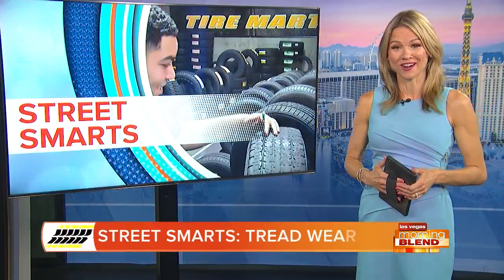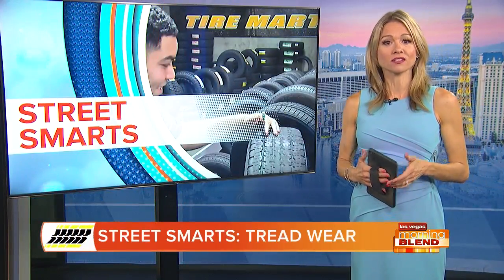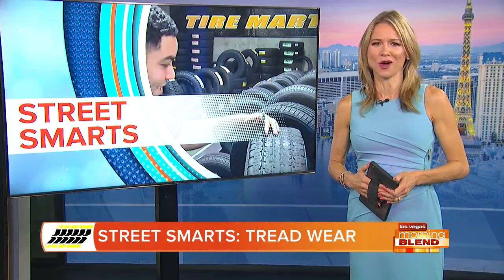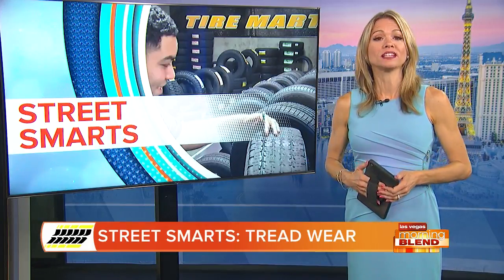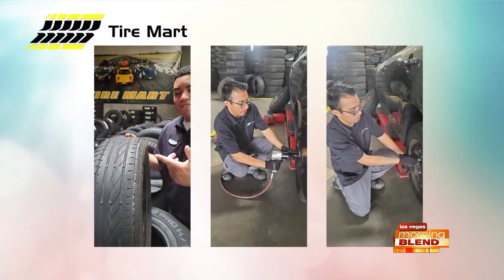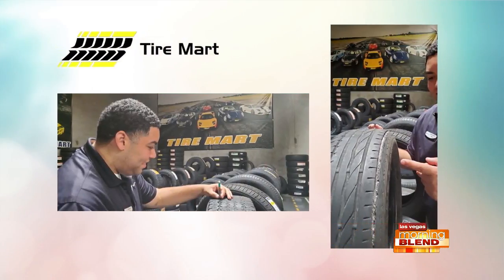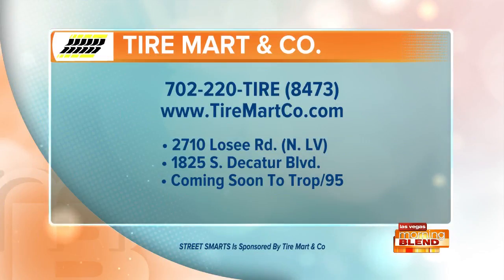STREET SMARTS: Tread Wear